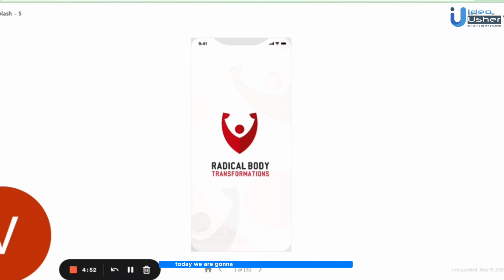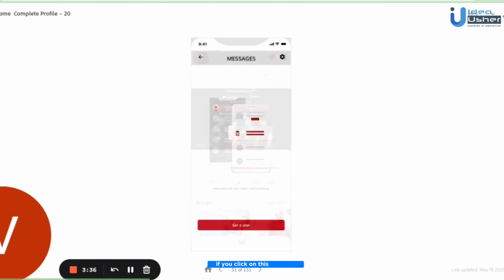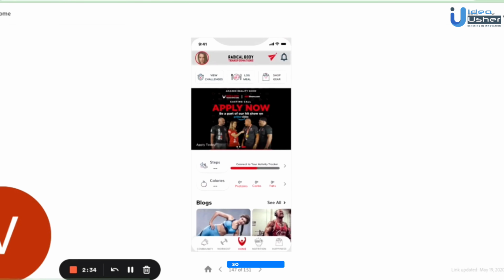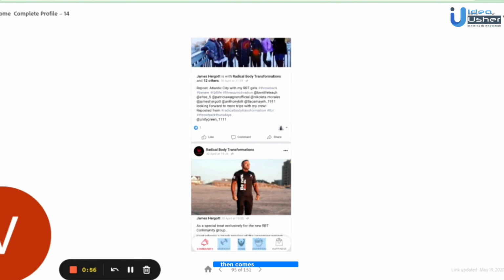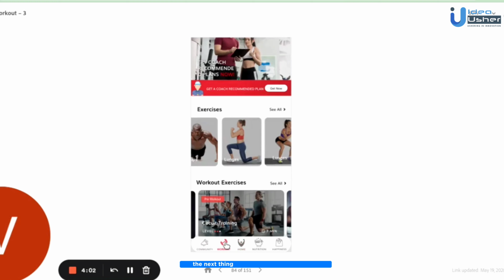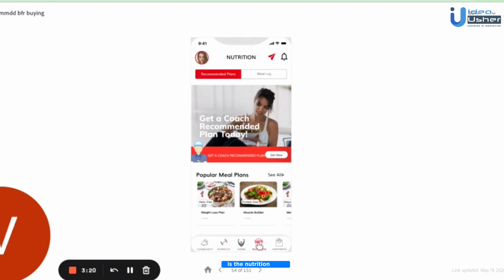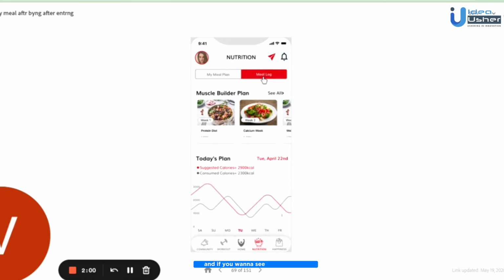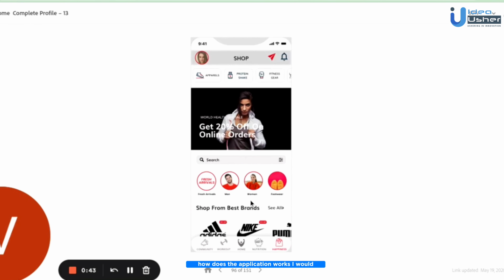How to Build a Fitness App like MyFitnessPal & Strava [2025] | Client App Development Live Demo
👉 Do you want to create your own AI-powered fitness and healthcare app like MyFitnessPal & Strava?

In this video, we are thrilled to present a complete walkthrough of a customized fitness app that we developed for one of our valued clients. As a leading app development company, we specialize in creating tailored solutions that empower businesses to thrive in the ever-growing fitness industry.

Did you know that mobile health and fitness apps are the second-most popular app category dominating the 2023 mobile app market and beyond? The demand for fitness apps is soaring, and it's the perfect time to invest in a customized fitness app for your business.

The fitness app market has been experiencing explosive growth, and the numbers speak for themselves. In 2021, the market size for fitness apps worldwide was valued at USD 1.1 billion, and it is projected to grow at a remarkable CAGR of 17.6% between 2022 and 2030. These statistics highlight the immense potential and opportunities that exist within the fitness app industry.

By having your own customized fitness app, you can tap into this growing market and position your business for success. Whether you're a fitness professional, gym owner, or wellness entrepreneur, our app can help you elevate your offerings, engage your customers, and stay ahead of the competition.

Join us as we take you on a guided tour of our fitness app, showcasing its incredible features and functionalities designed to revolutionize the way people engage with their health and wellness goals:

1. Personalized Workouts: Tailored workout plans based on users' goals, fitness level, and preferences.

2. Tracking and Progress Monitoring: Seamless integration of tracking features to record workout sessions, monitor steps, calories burned, and other metrics for progress visualization.

3. Nutrition and Meal Planning: Access to a comprehensive database of healthy recipes, calorie tracking, and customized meal planning.

4. Workout Videos and Demonstrations: Instructional workout videos and demonstrations to ensure proper form and technique.

5. Community and Challenges: Engage with a vibrant fitness community, participate in challenges, and find motivation and support from like-minded individuals.

Investing in a customized fitness app offers numerous benefits, including:

- Enhancing customer engagement and loyalty by offering a personalized and convenient fitness experience.
- Streamlining operations and optimizing services through integrated tracking, progress monitoring, and scheduling features.
- Reaching a wider audience and attracting new customers who are seeking innovative fitness solutions.
- Gaining valuable insights into user behavior and preferences, allowing you to continuously improve your offerings and tailor your marketing strategies.

With our expertise and your unique business goals, we can create a customized fitness app that takes your business to new heights.

Subscribe to our channel for more inspiring content and reach out to us on the provided contact details to explore how we can empower your fitness business through custom app development.

Join us on this exciting journey of fitness innovation. Get in touch with us today and let's create an app that revolutionizes the way people pursue their health and wellness goals. Together, we can make your app dreams a reality!